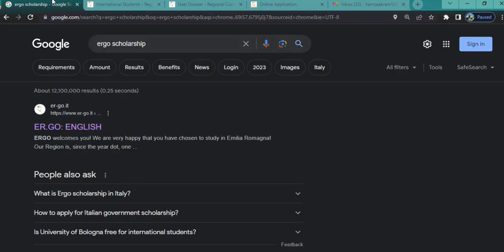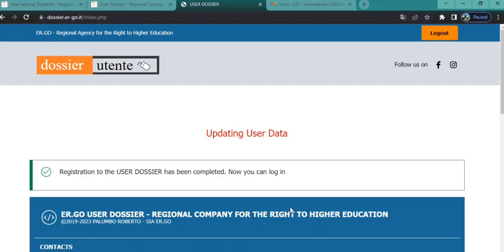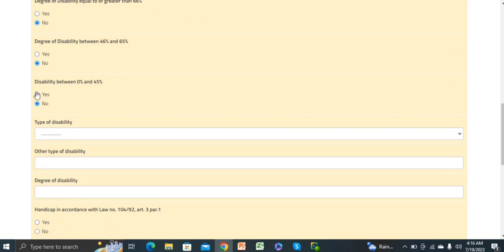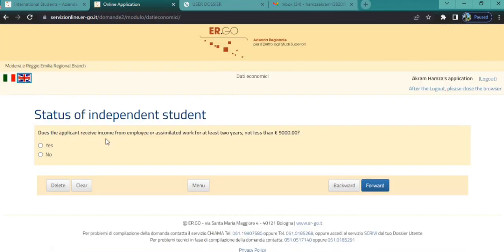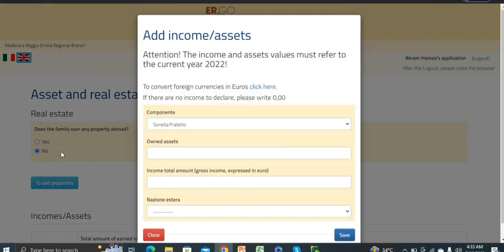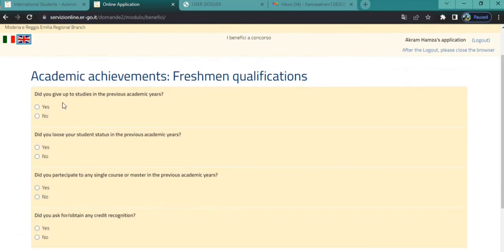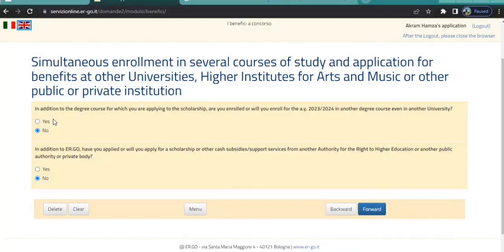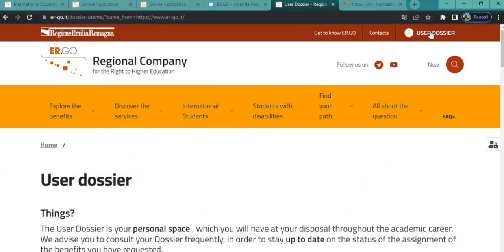HOW TO APPLY FOR ERGO SCHOLARSHIP ITALY 2023||COMPLETE APPLICATION PROCEDURE STEP-BY-STEP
HOW TO APPLY FOR ERGO SCHOLARSHIP ITALY 2023
complete details step by step